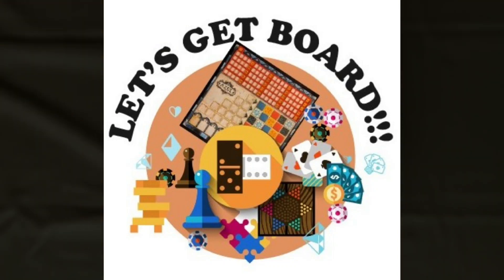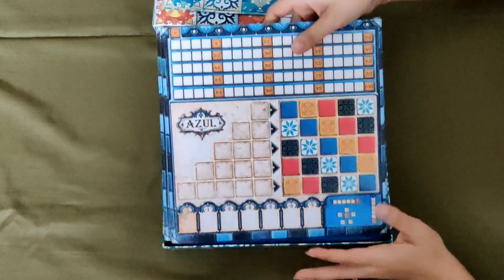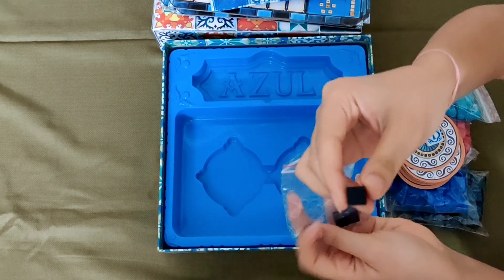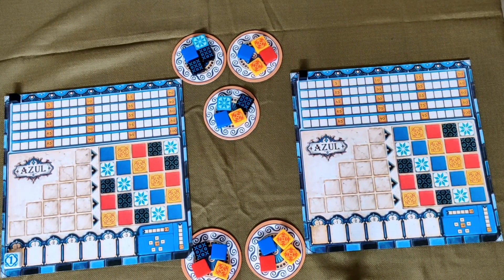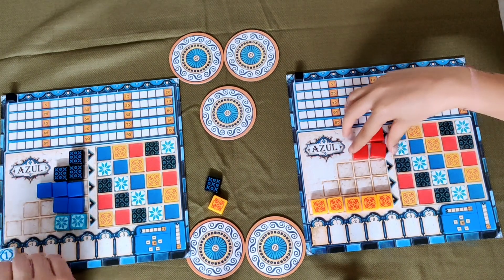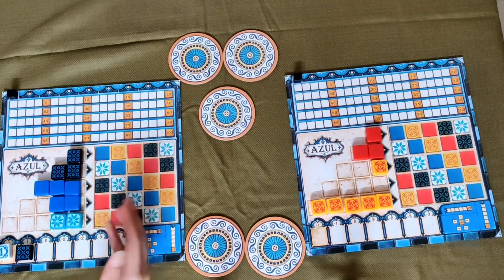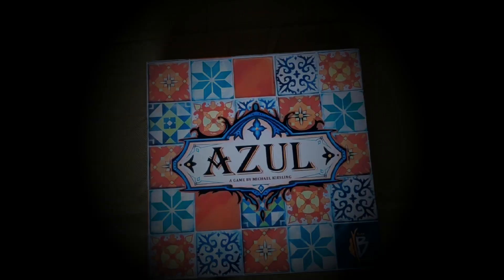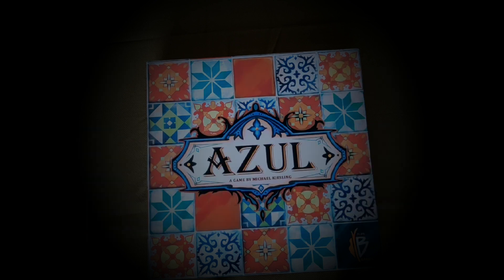Azul : How to play in Hindi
Learn how to play Azul in hindi..

Azul captures the beautiful aesthetics of Moorish art in a contemporary board game. Players compete as artisans decorating the walls of the royal Palace of Dvora..
Credit : Board Game Geek